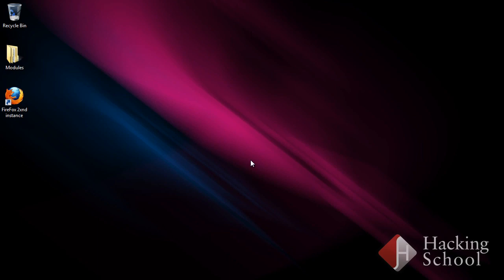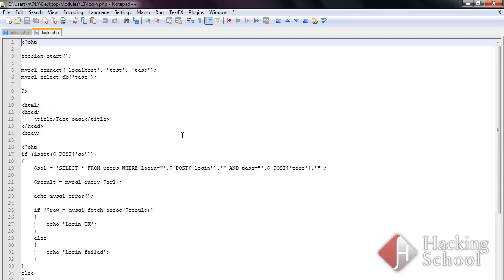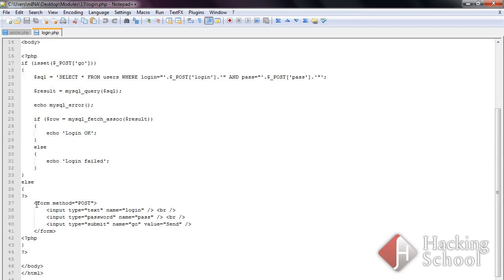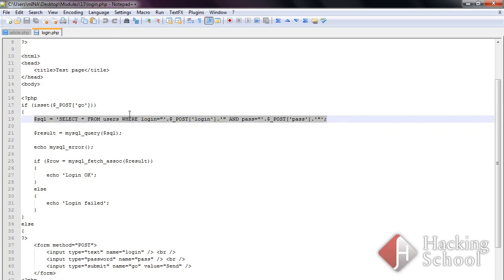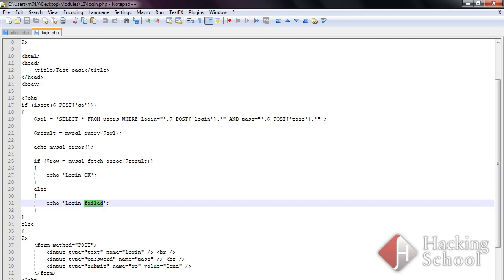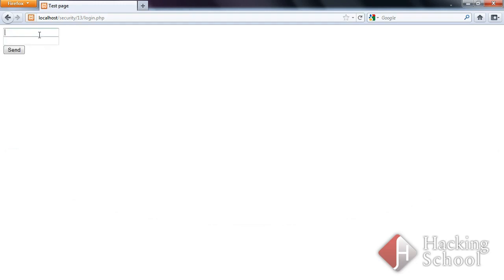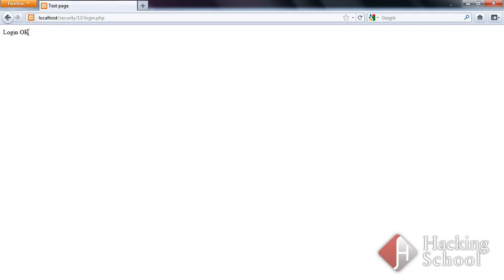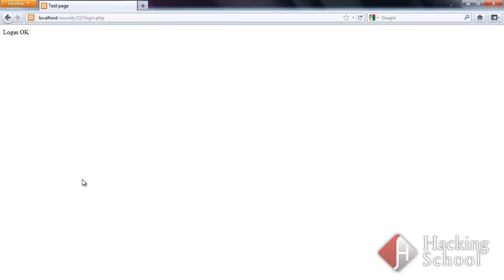[ SecAcademy.com ] SQL Injection - learn how to hack databases.